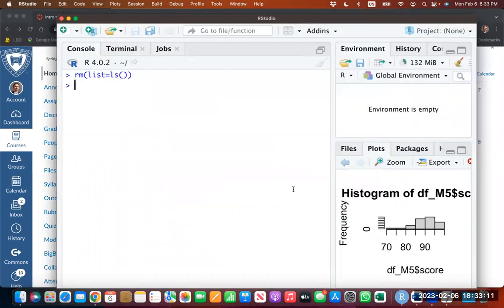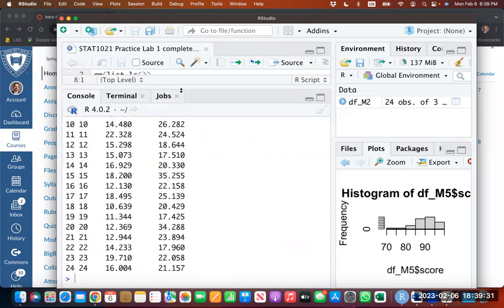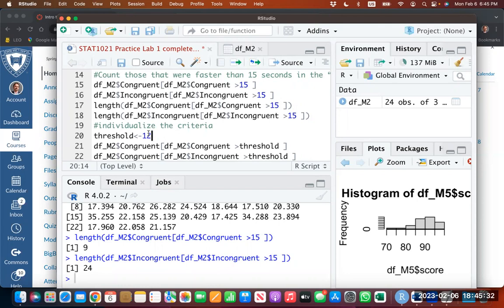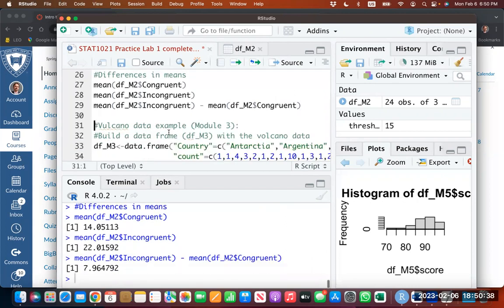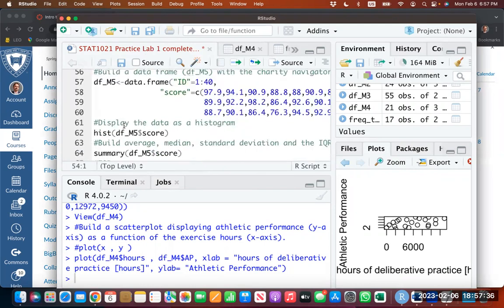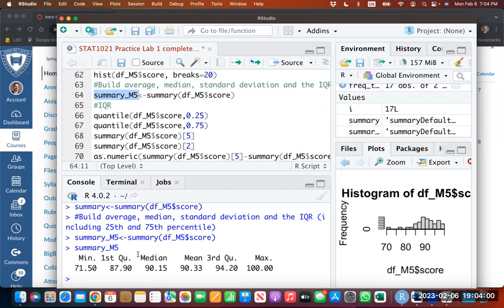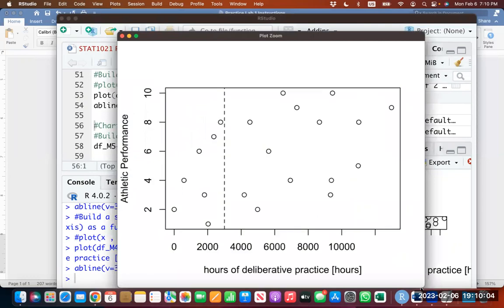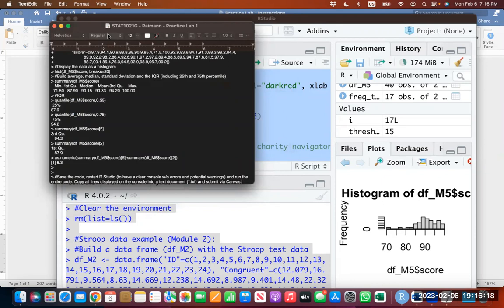STAT1021G Spring 2023 Module 6